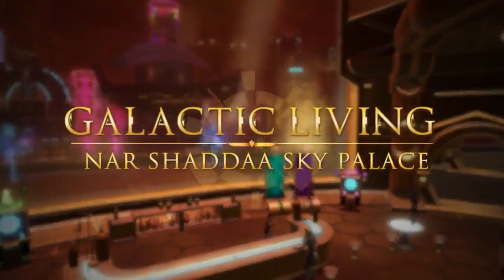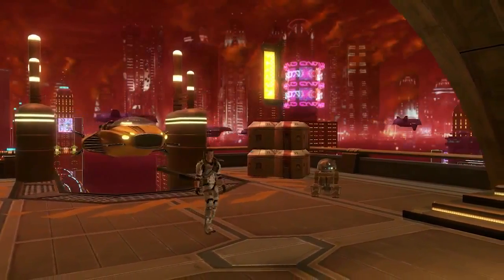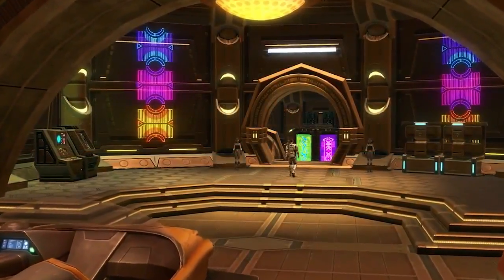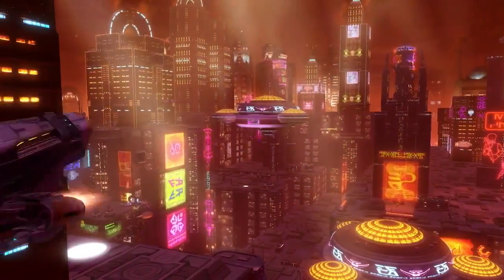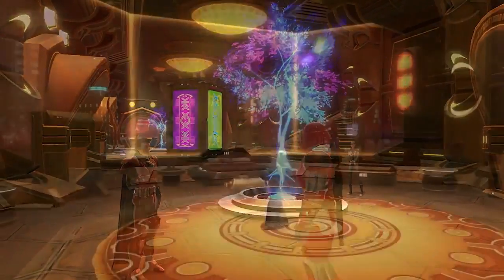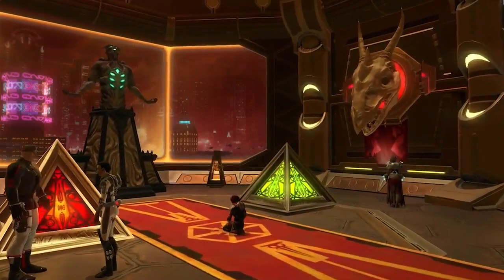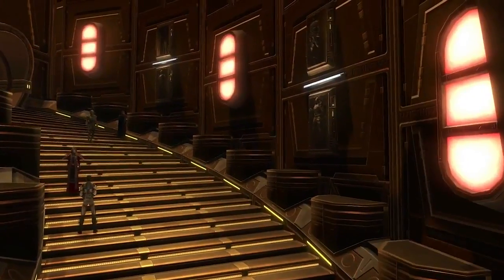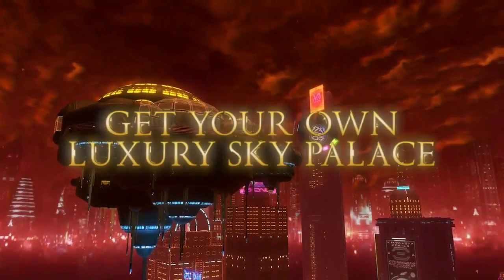Star Wars The Old Republic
Galactic Living Nar Shaddaa Sky Palace Trailer